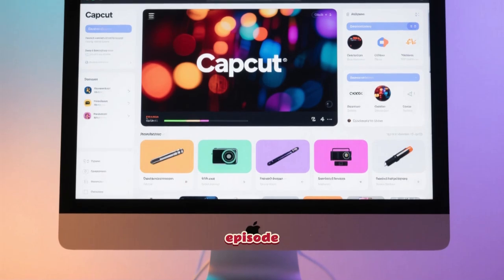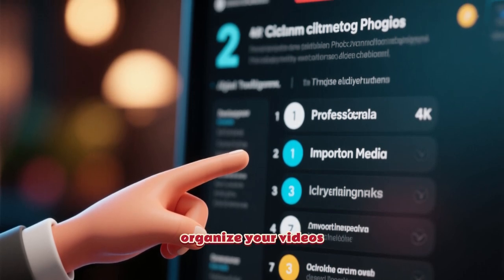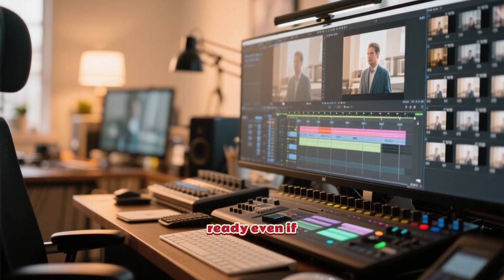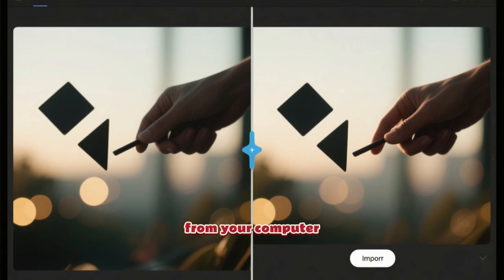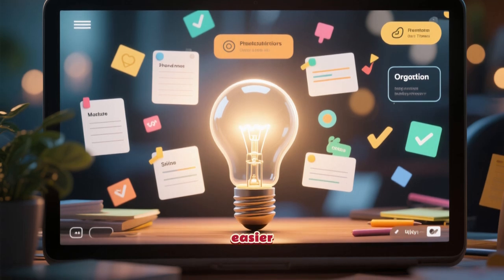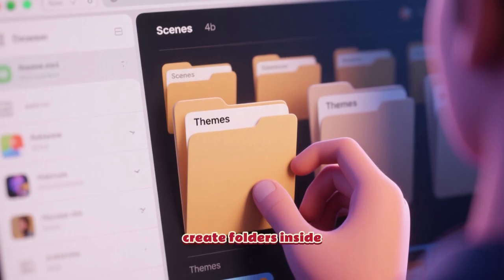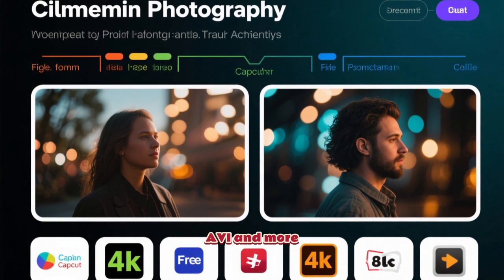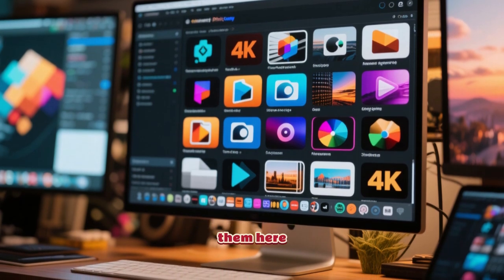Part 3 — CapCut Editing Basics Episode 2 Importing & Organizing Media